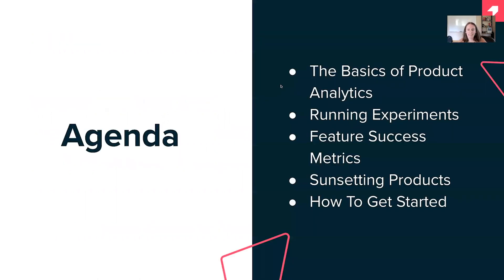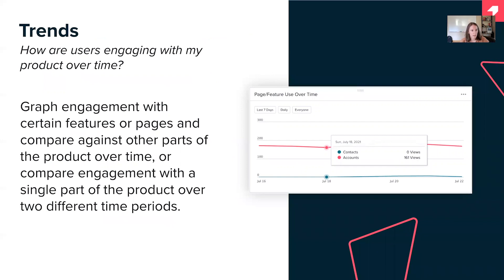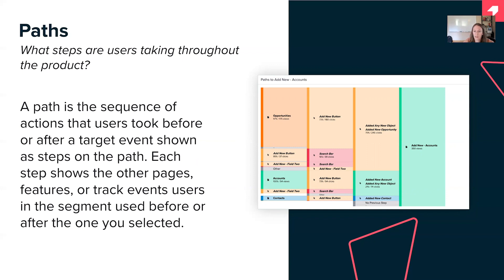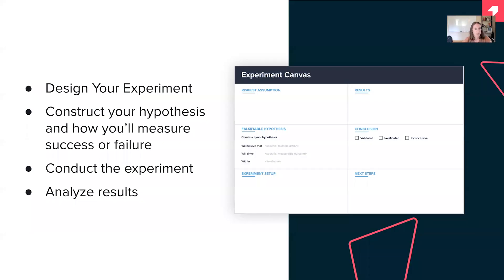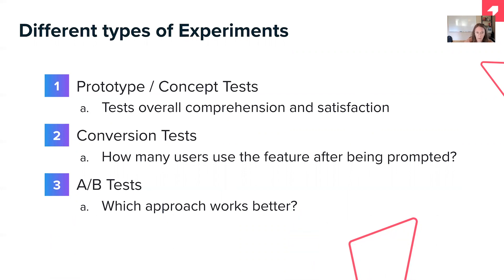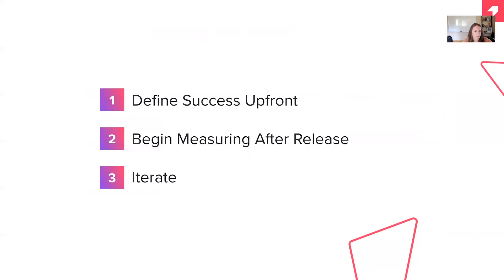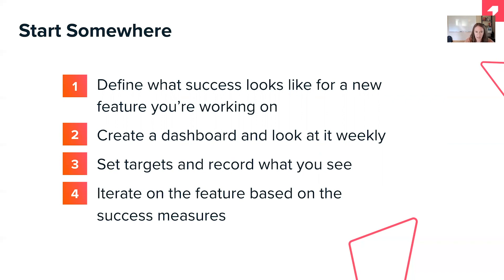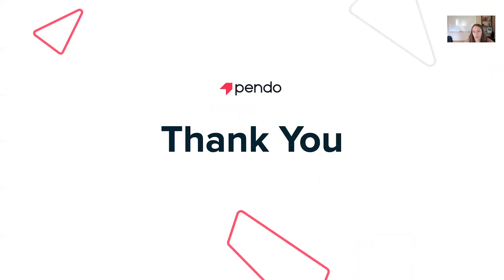Webinar: Increase Adoption, With Product Analytics by Pendo Director of PM, Stephanie Tanzar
ABOUT THE SPEAKER:
Stephanie is a Director of Product Management at Pendo. Beyond that, she is also an entrepreneur, engineer, and designer who loves to solve tricky problems. She goes out of her way to understand each and every one of her customers' needs by creating close relationships with them. Then she uses her innovative thinking and deep understanding of agile product management to find a solution that she immediately puts to work.

In addition to classes, we host daily online events with top industry professionals about Product Management.

We are committed to pushing the product management industry forward. We published the Amazon bestseller, The Product Book (Get your copy host over 1,000 free events per year, The Proddy Awards, and ProductCon, the largest multi-city conference in the world for product managers.